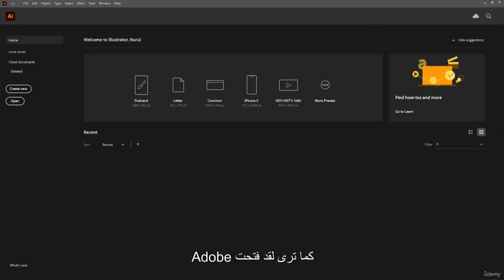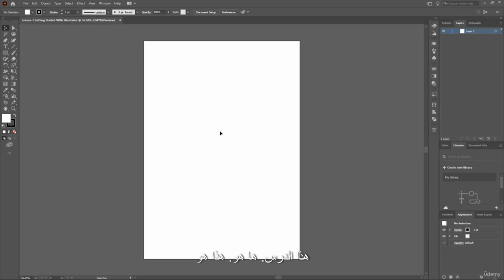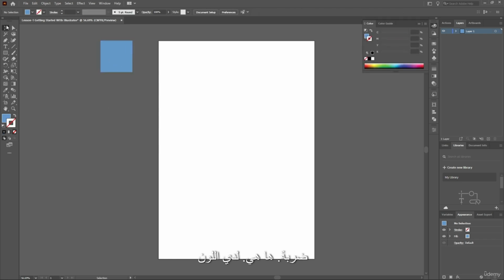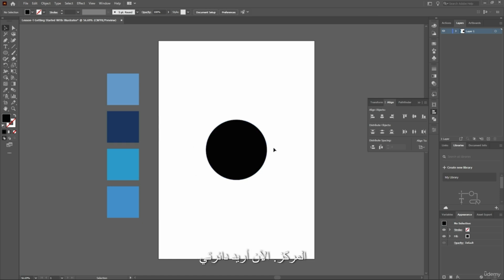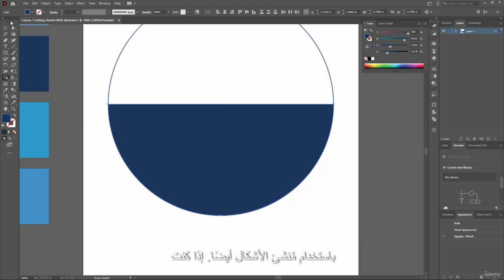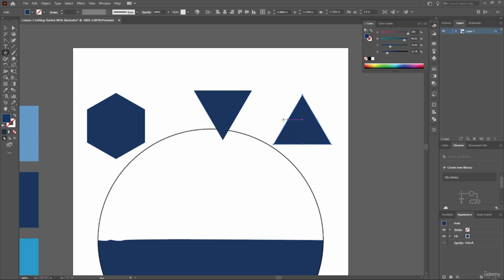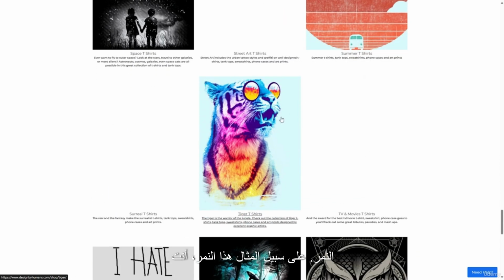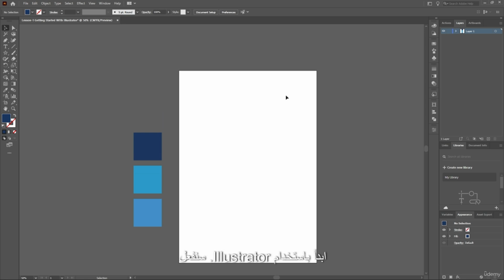3_البداية مع إليستريتور لتصميم التيشيرت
3. Getting Started with Adobe Illustrator for T-Shirt Design | البداية مع إليستريتور لتصميم التيشيرت

📦 تصفح منتجاتي الرقمية الجاهزة:
🔗 متجر المنتجات على Gumroad:

📲 تابعني على المنصات الاجتماعية:
🔹 تيليجرام – آخر العروض والمنتجات:

في الفيديو ده، هنتعرف على واجهة Adobe Illustrator ونتعلم الأساسيات اللي هنحتاجها في تصميم التيشيرتات.

📌 هنتعلم مع بعض:

إعداد مساحة العمل الخاصة بتصميم التيشيرت

أهم الأدوات اللي هنستخدمها (Pen Tool, Type Tool, Shape Tools...)

الفرق بين التصميم بالفيكتور والرستر

إعداد المقاسات المناسبة للطباعة

لو أول مرة تفتح Adobe Illustrator، الفيديو ده هو أفضل نقطة بداية ليك!